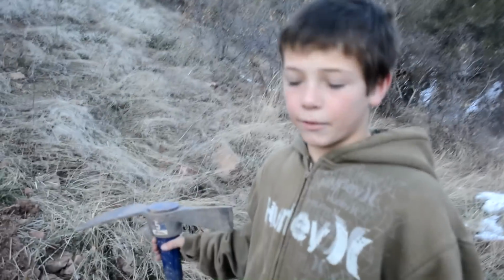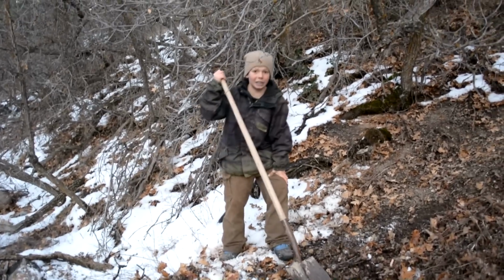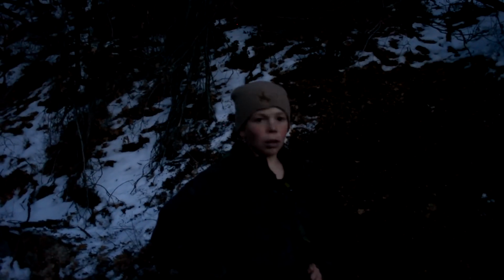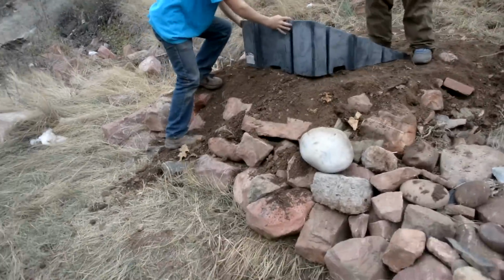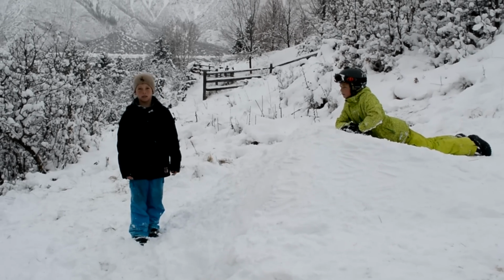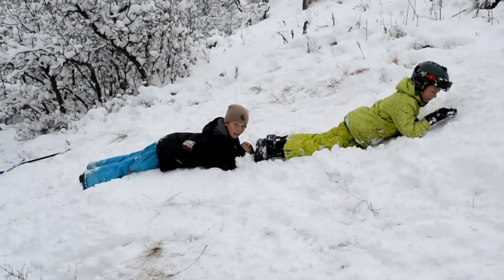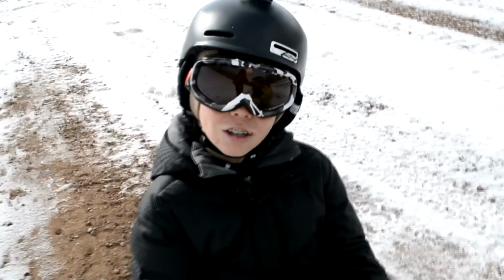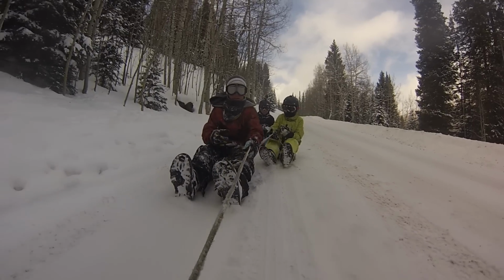KSK TV - EP 3: How to Build Your Own Terrain Park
Production of Grady Kellogg

Hey guys!! Another KSK TV episode! This time we built our own terrain park and tested it out with our sleds!